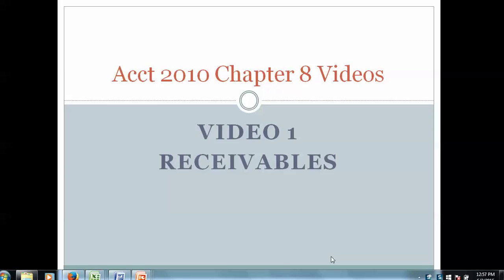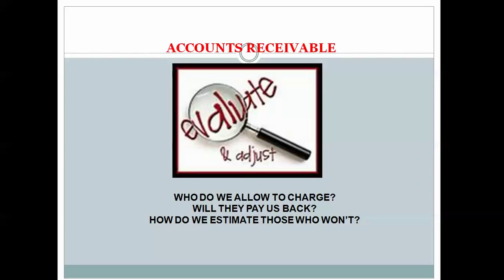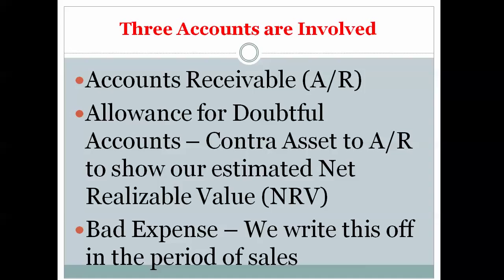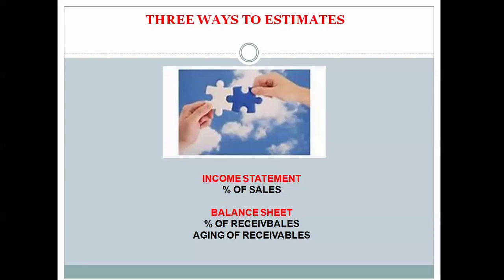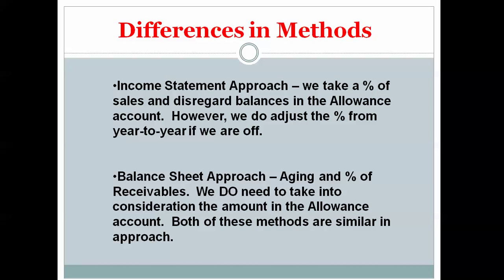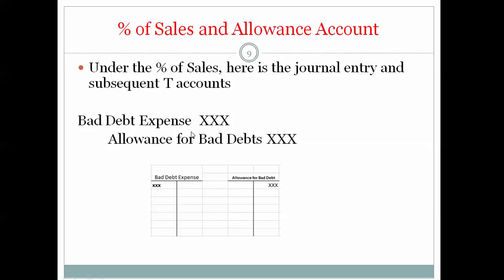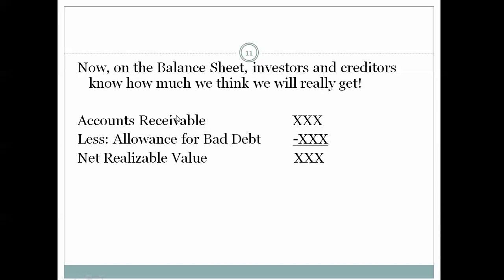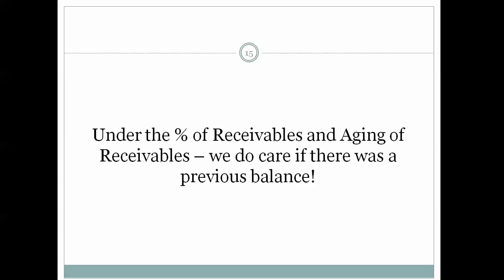2010 - Chapter 8 Accounts Receivable